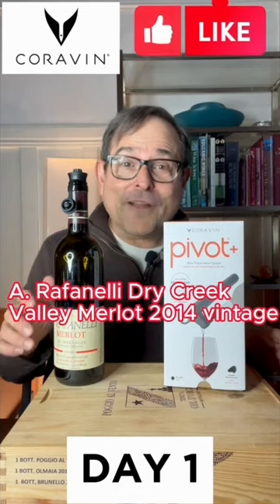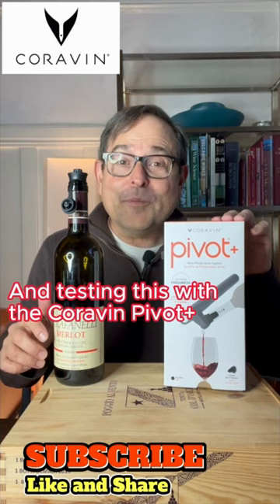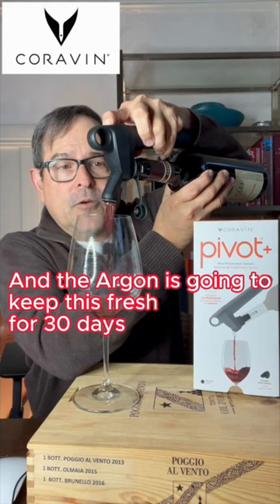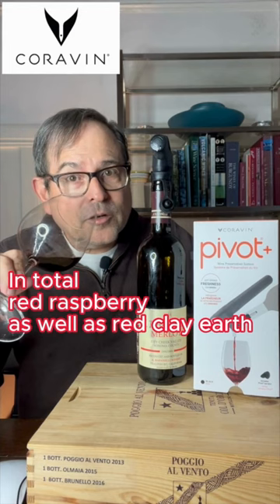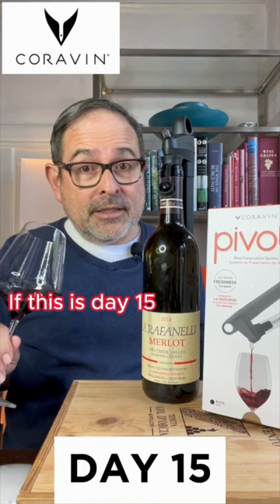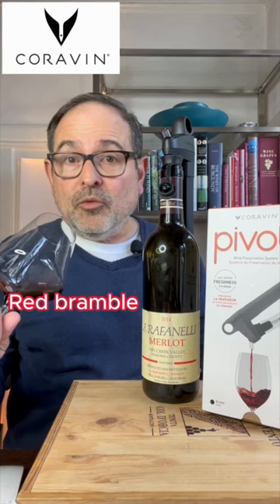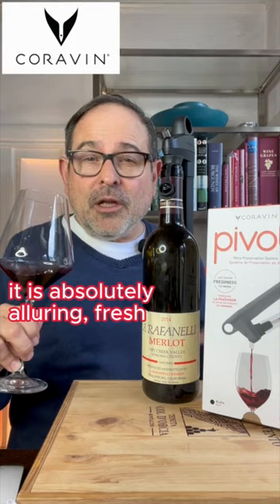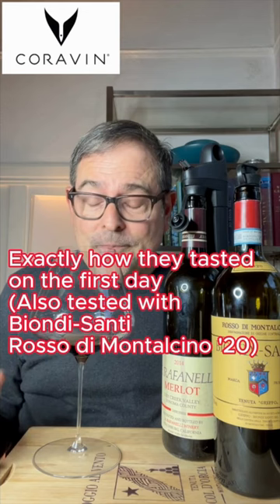30 Day Wine Preservation - Coravin Pivot+ - Simply Indispensable! 97 Points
30 Day Wine Preservation - Coravin Pivot+ - Simply Indispensable! 97 Points

Coravin Pivot+ - $149.00
- Pivot Device
- Pivot Aerator
- 2 Pivot Stoppers
- 2 Coravin Pure™ Argon Capsules - last for four (4) bottles
- Bottle Sleeve
- You can buy additional Aerator, Stoppers and Argon Capsules
Wines in this video:
- A. Rafanelli Dry Creek Valley Merlot 2014
- Biondi-Santi Rosso di Montalcino 2020

Santé,

James